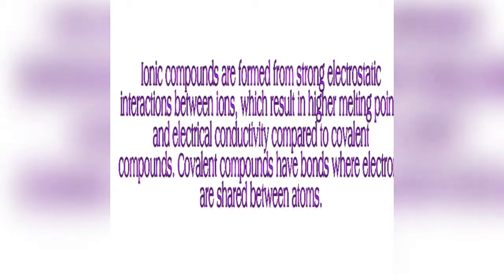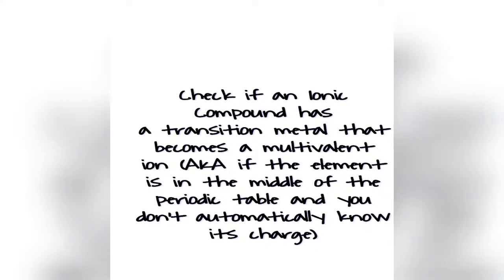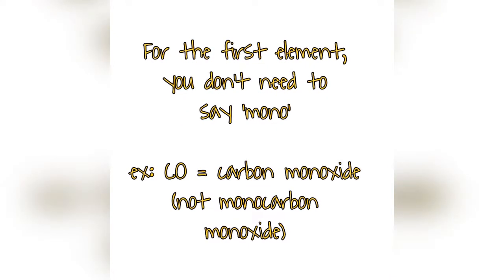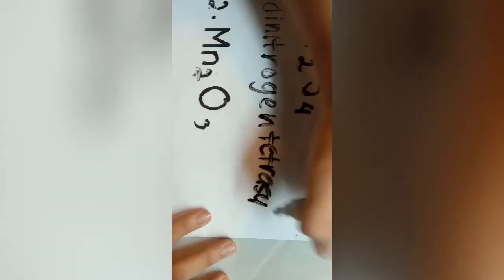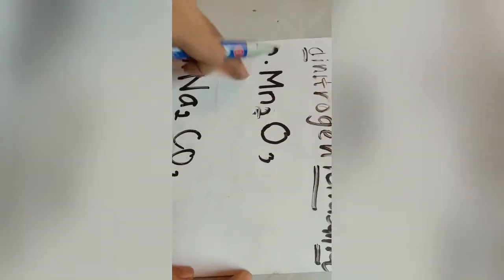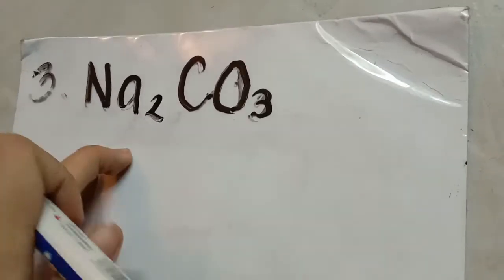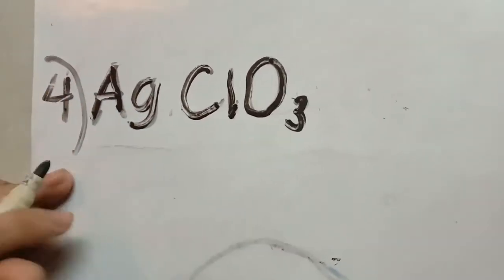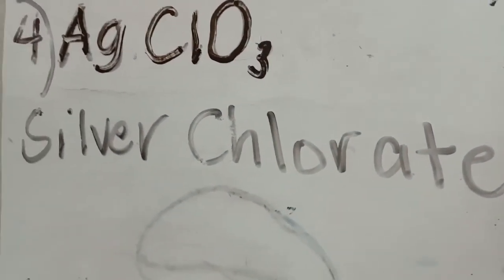Naming Chemical Compound | Amiel Morales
4 steps in naming chemical compounds